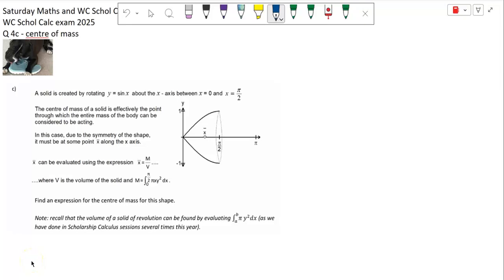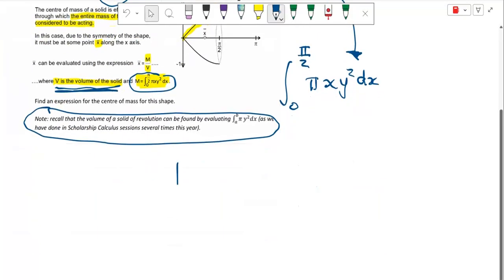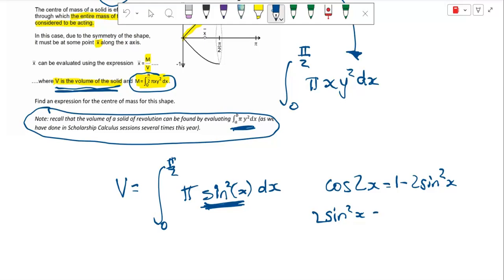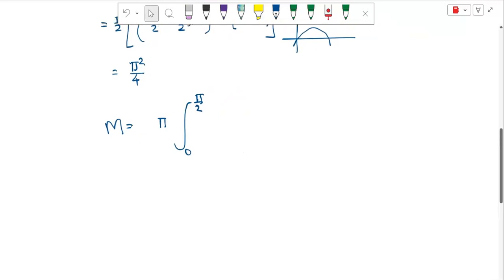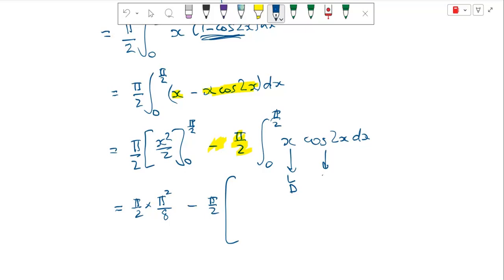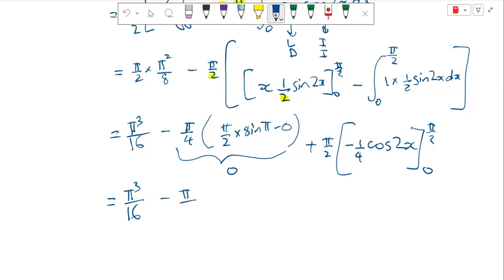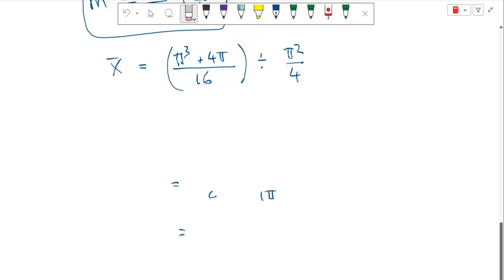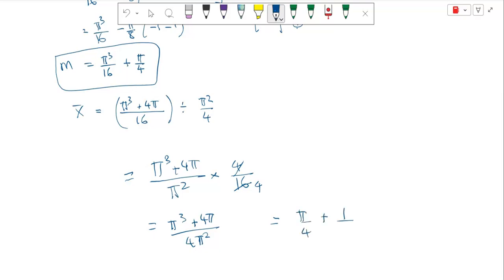WC Schol Calc 2025 Q 4c Centre of mass